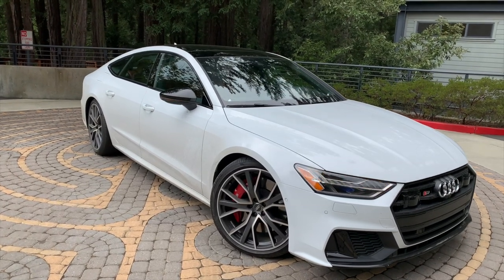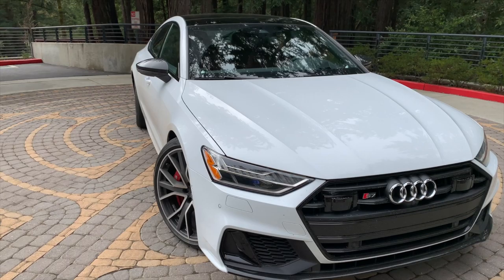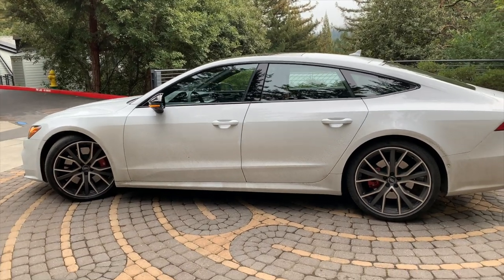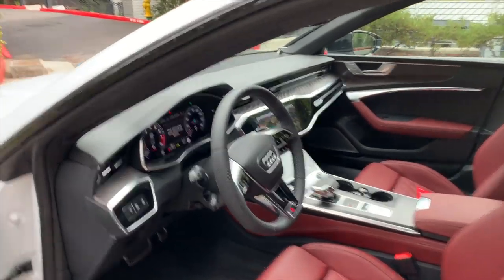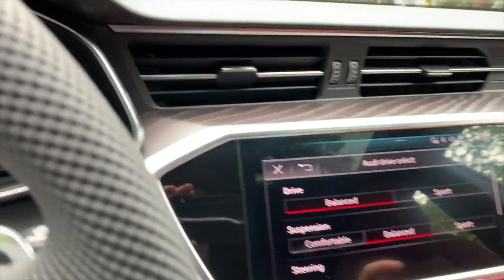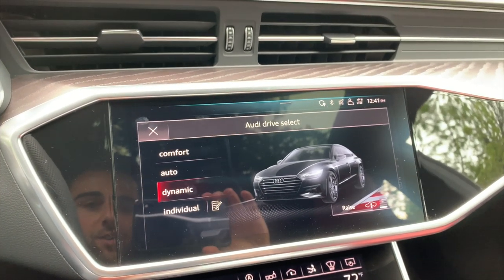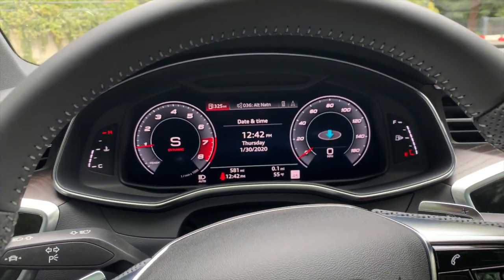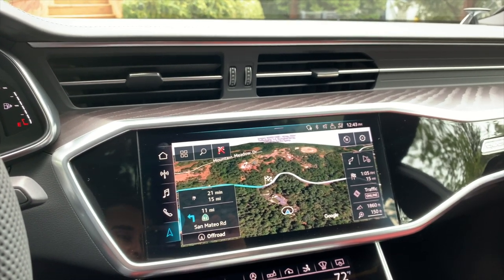2020 Audi S7: Quick Walkaround & Details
Audi's S line of cars is supposed to strike a balance between the standard A models and performance RS models. Not every S car does this graceful, but the AudiS7 achieves this balance perfectly. Even with some intense competition from the BMW M850i and Mercedes-AMG CLS 53, the S7 shines as a driver's car and luxury sedan. Check out some of its best details in this quick walk around.